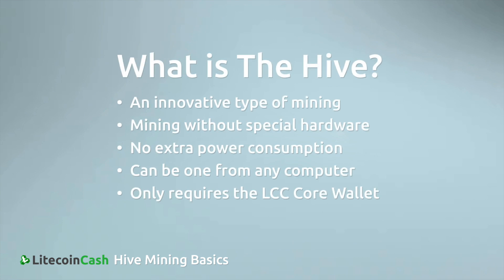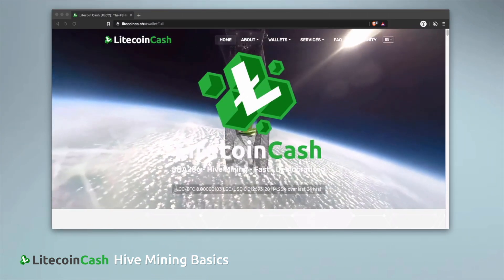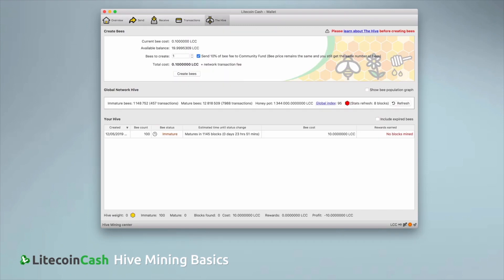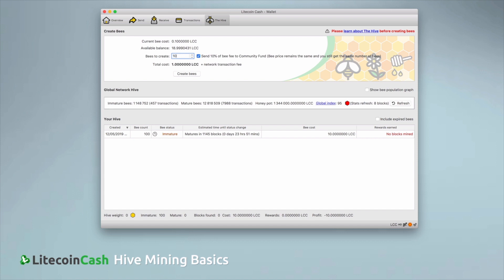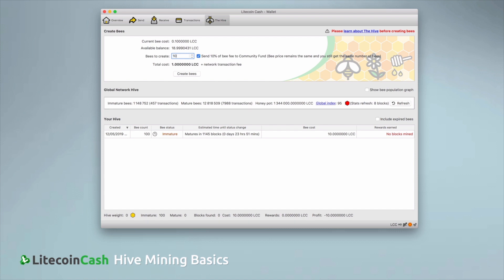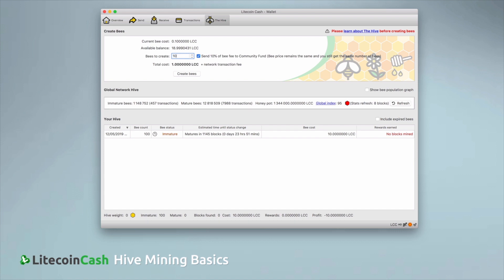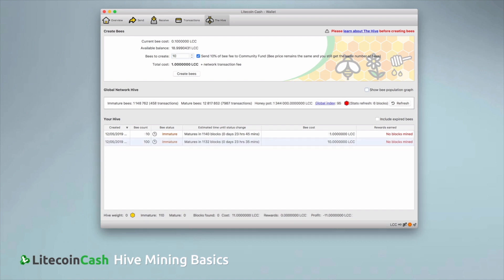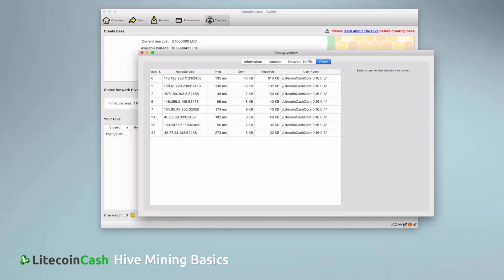What is Hive mining and how to mine cryptocurrency without ASIC?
Litecoin Cash Hive Mining is true crypto innovation, easy to do, cheap and available for everyone with the Litecoin Cash core wallet. Learn the basics of mining on the LCC Hive.